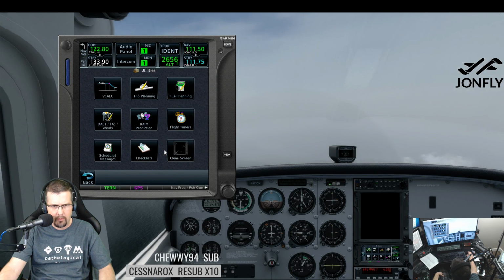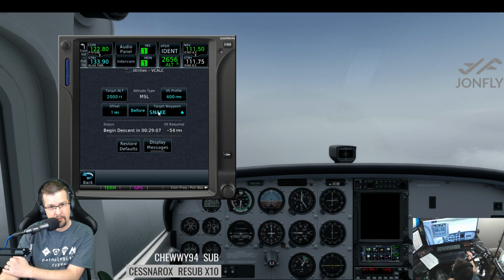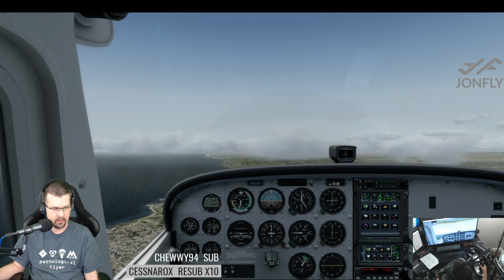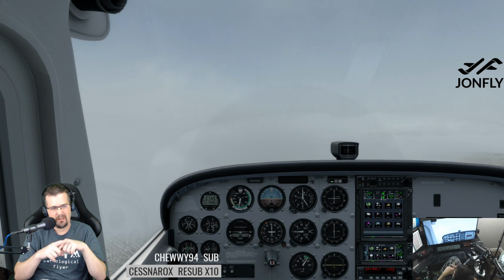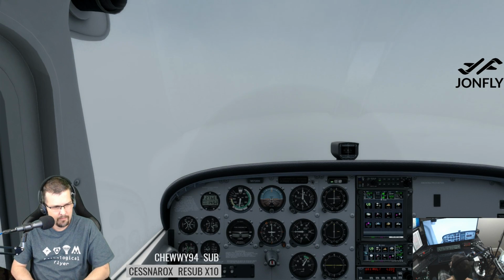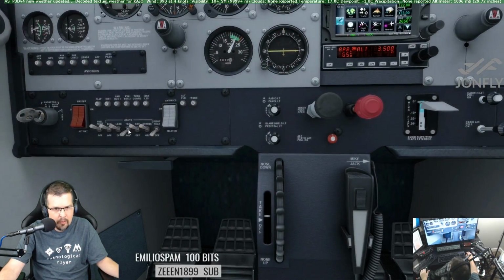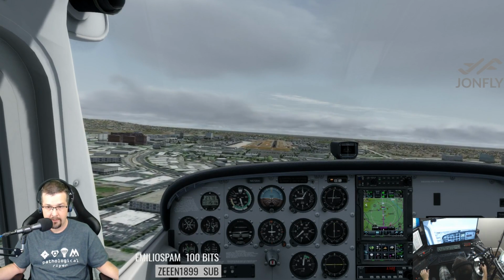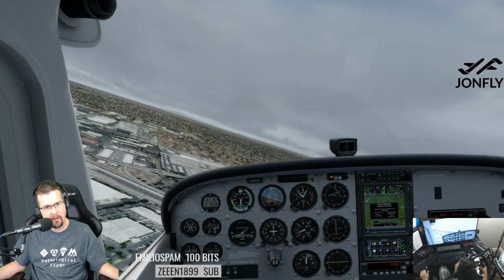P3D 4.1 A2A Cessna Skyhawk 172 Part 2 of 2 GTN750